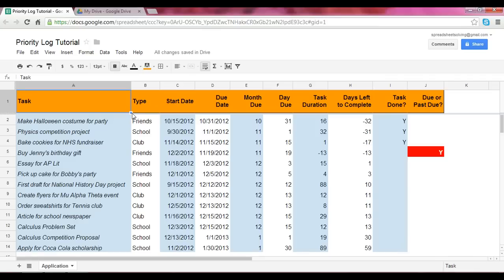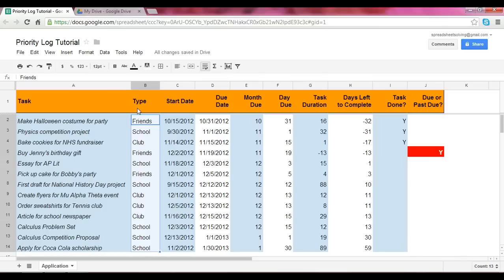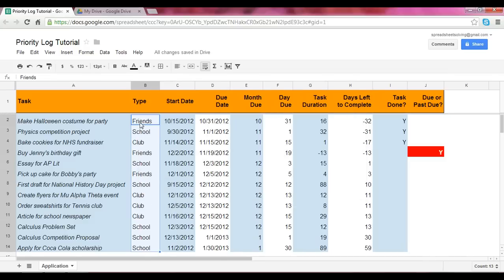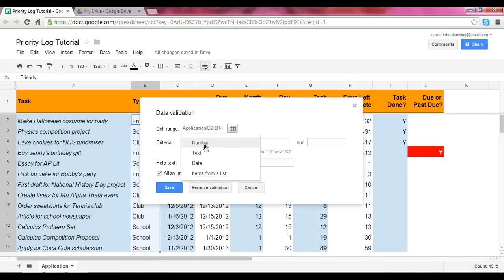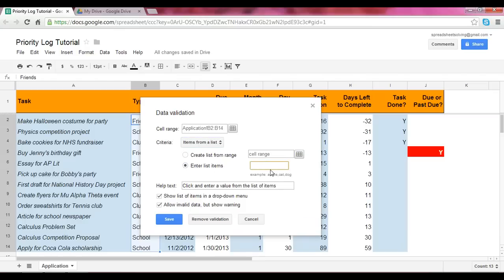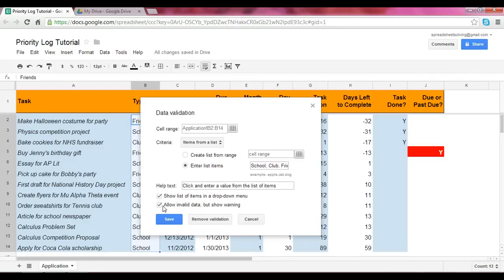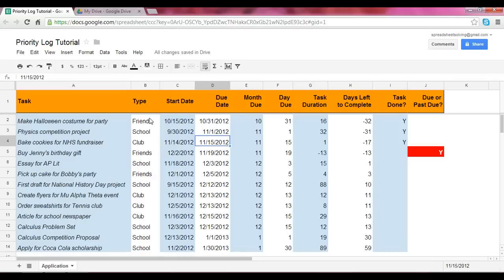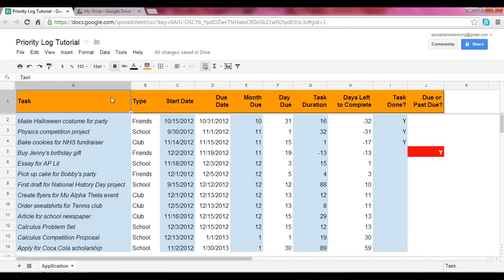Data Validation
Discover data validation, a technique that improves data analysis. for more videos and tutorials!